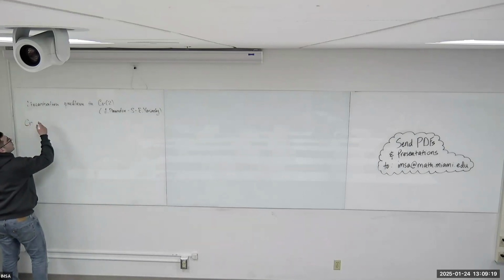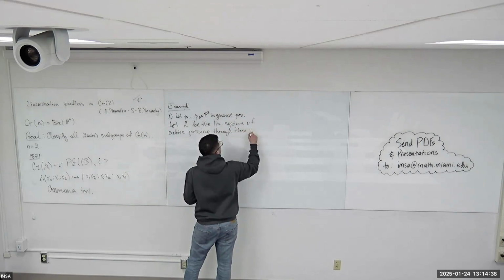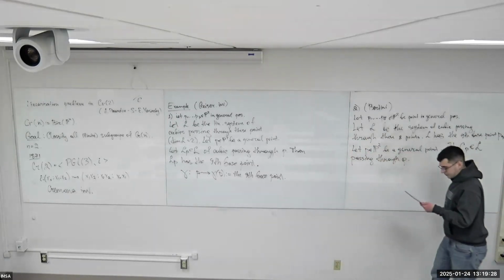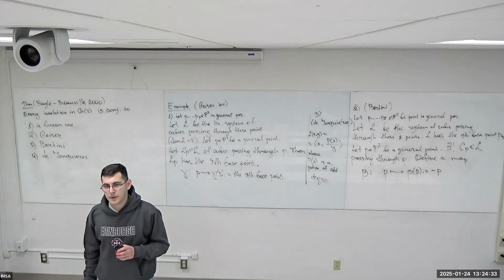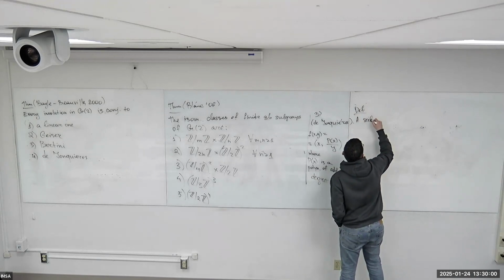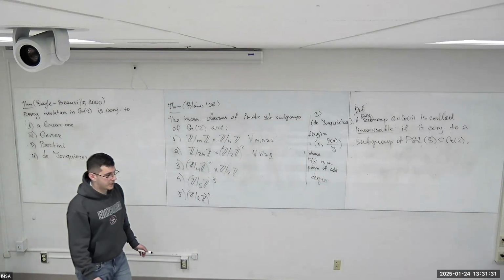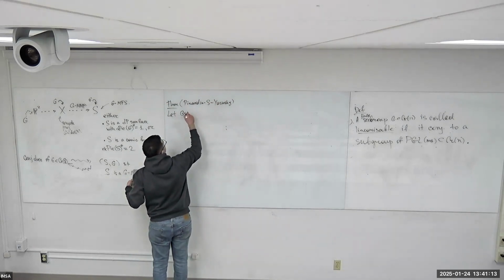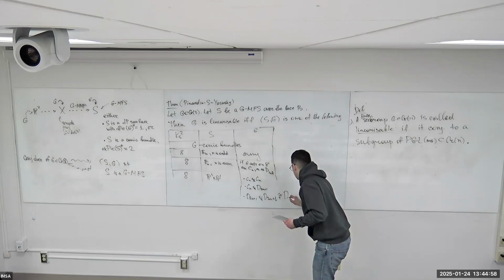Arman Sarikyan, The Maxwell Institute: Linearisation problem for the plane Cremona group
One of the main challenges in equivariant birational geometry is the classification of finite subgroups of the group of birational automorphisms of the n-dimensional projective space, also known as the Cremona group. To address this problem, it is natural to first classify subgroups of the Cremona group that are conjugate to subgroups acting biregularly on the n-dimensional projective space, i.e., subgroups of PGL(n+1). Such subgroups are called linearisable. While the Cremona group coincides with PGL(2) for n=1, it turns out that already for n-1, the classification becomes more intricate. In this talk, we will present a complete classification of the linearisable subgroups of the Cremona group for n=2.